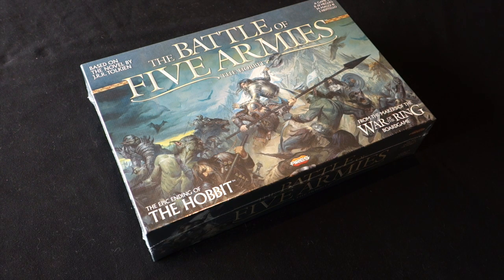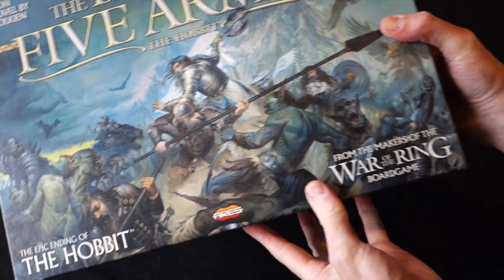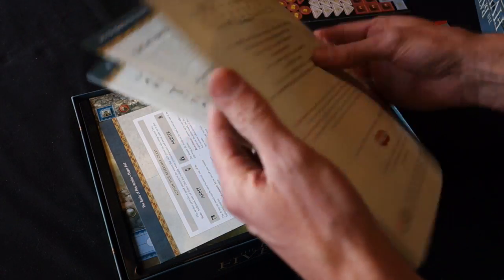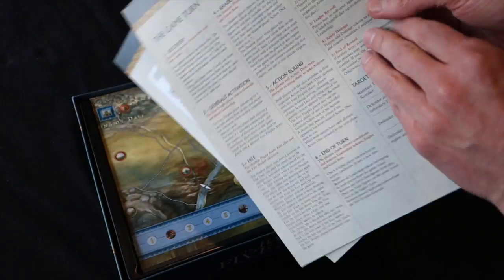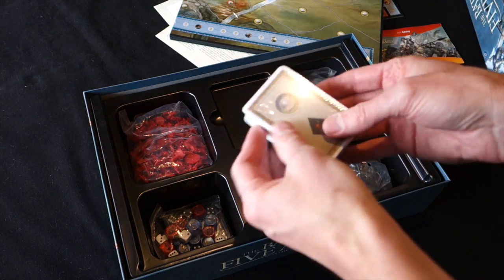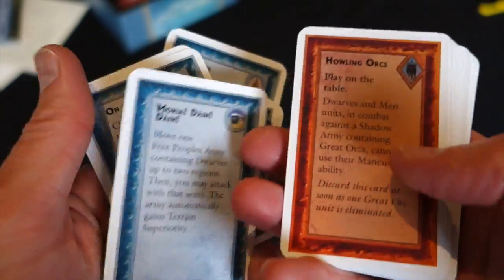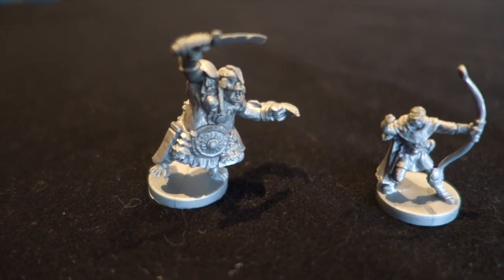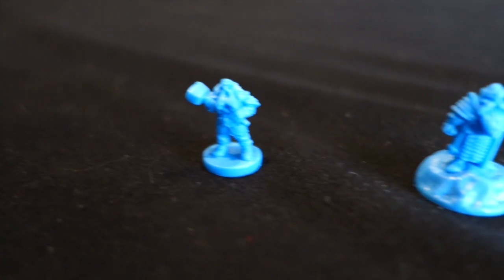The Joy of Unboxing: The Battle of Five Armies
The Esoteric Order of Gamers unboxes a brand new copy of The Battle of Five Armies by Ares Games for your viewing pleasure. If you loved War of the Ring you've probably already got a copy of this focussed battle game that recreates the climactic battle in J.R.R. Tolkien's The Hobbit.

Intro music: 'Houdini' from the album 'The Violet Flame' by Peter Miller. Used with permission.